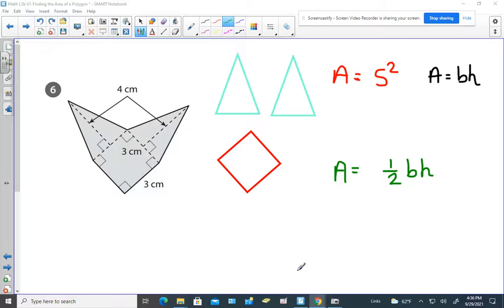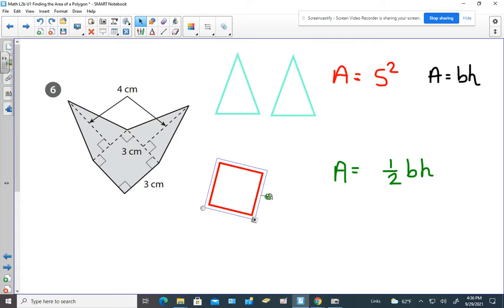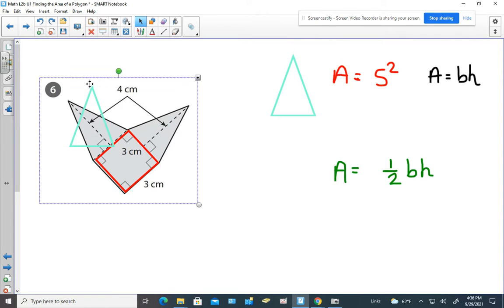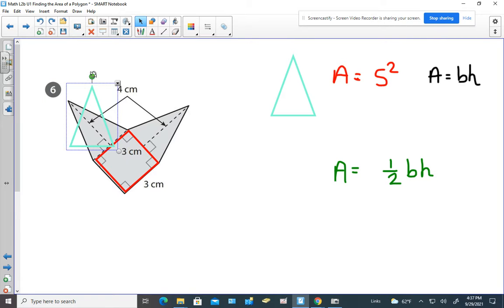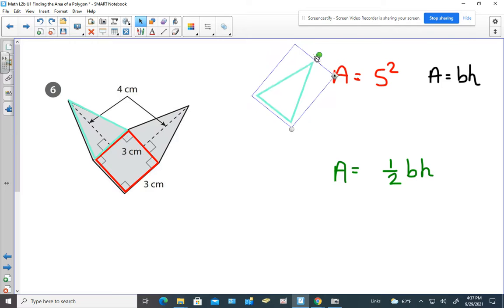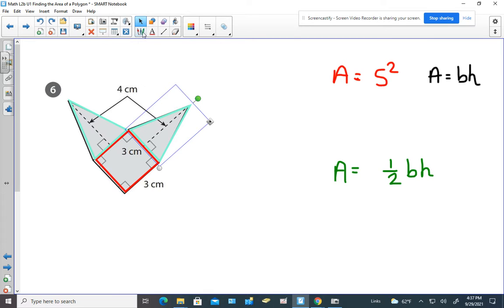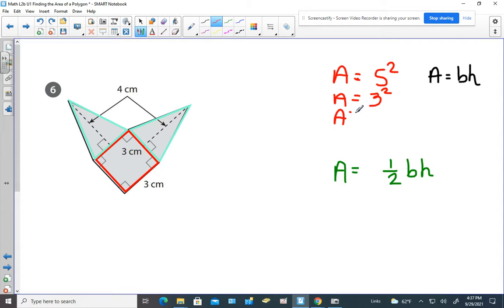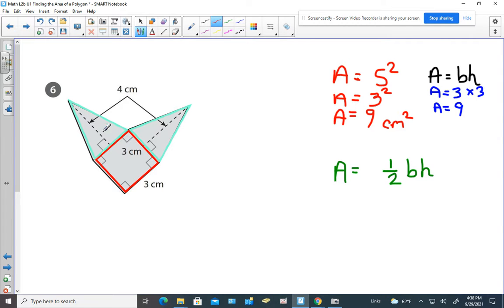Area of Composite Figures #6 help L2b Unit 1